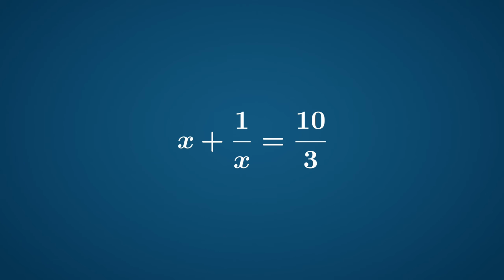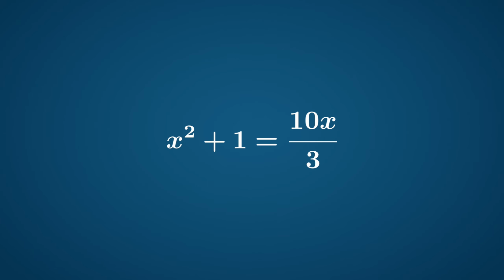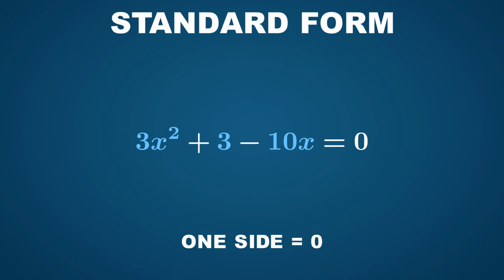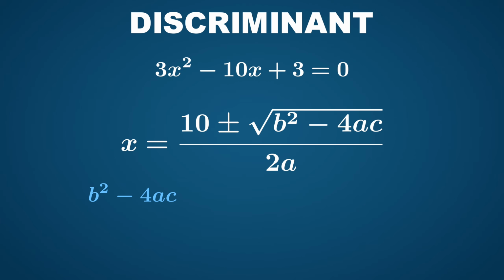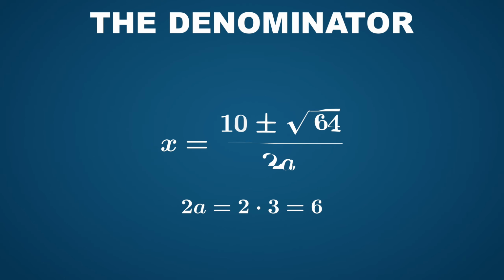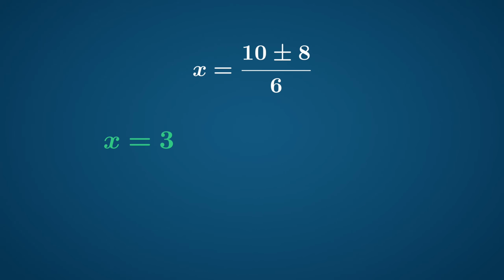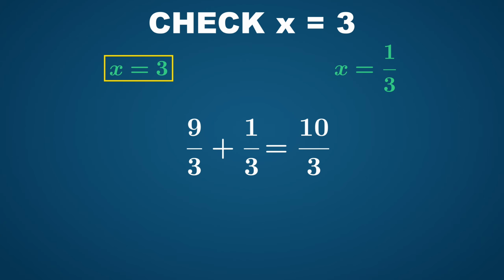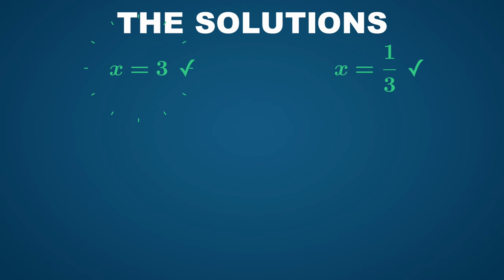Find x in This Challenging Algebra Equation | Math Olympiad Mathematics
Math olympiad problem solved step by step! Math olympiad learners will discover how to solve the equation Math olympiad challenge using algebraic techniques, clearing fractions, converting to a quadratic equation, applying the quadratic formula, and verifying both exact solutions.

In this lesson, you'll learn how to eliminate denominators, rewrite the equation into standard quadratic form, calculate the discriminant, simplify the square root, and obtain the exact values x = 3 and x = 1/3. Every algebra step is explained clearly, making this an excellent practice problem for Math olympiad preparation, algebra exams, and competitive mathematics.